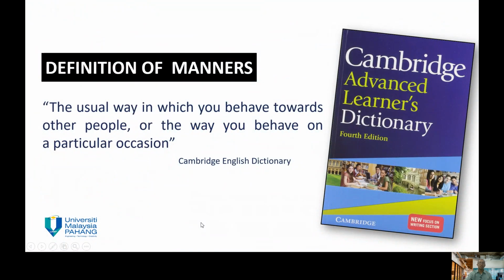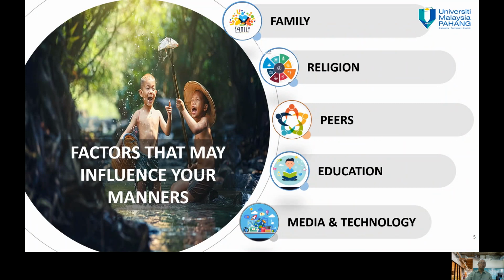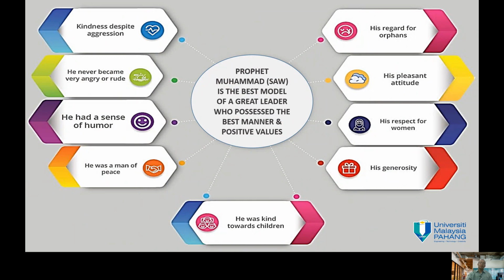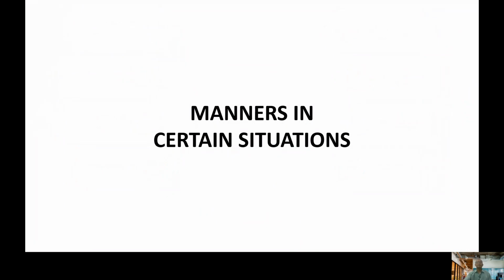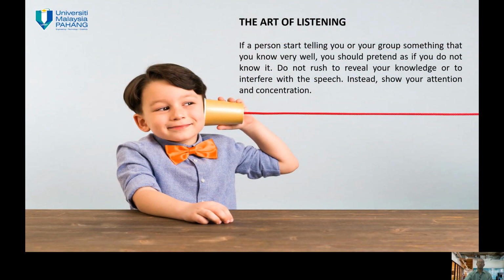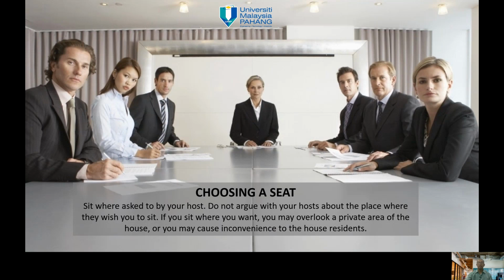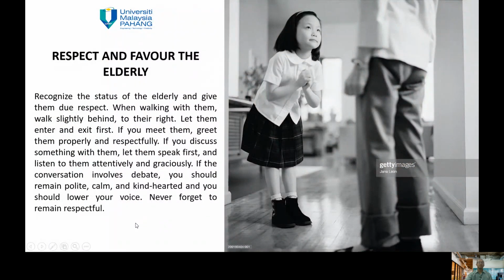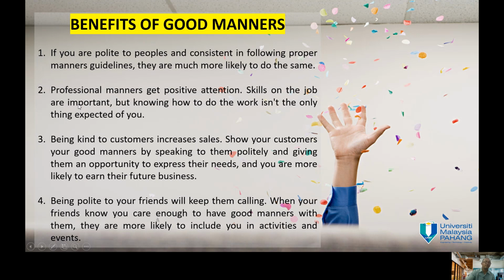W11 MANNERS AND POSITIVE VALUES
UHS1022